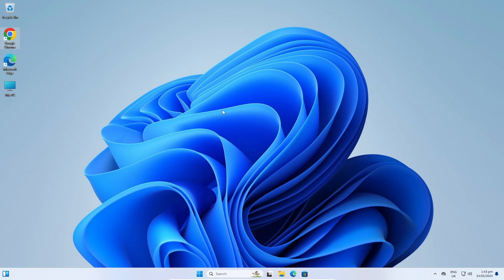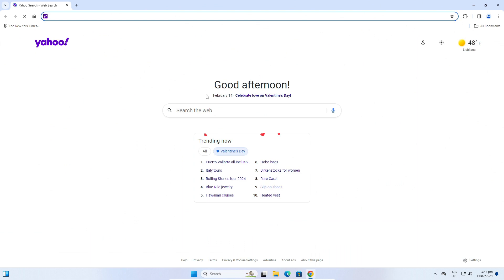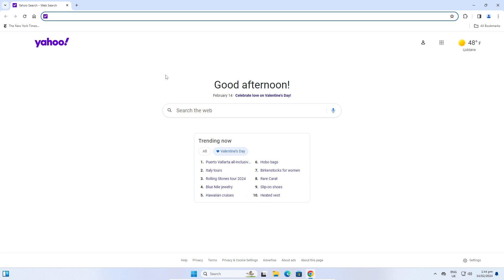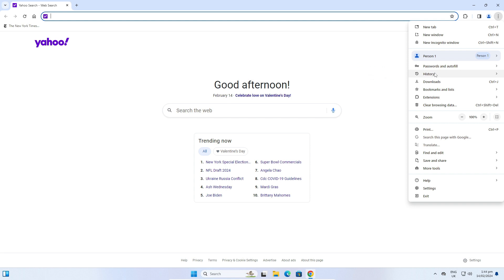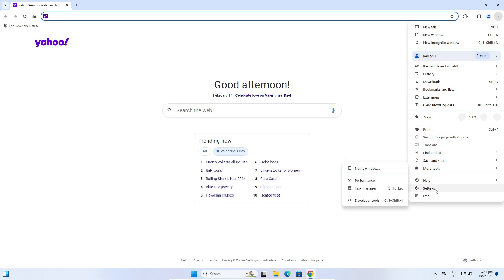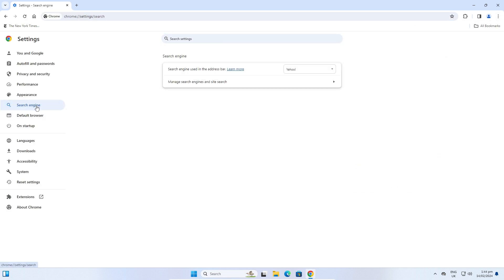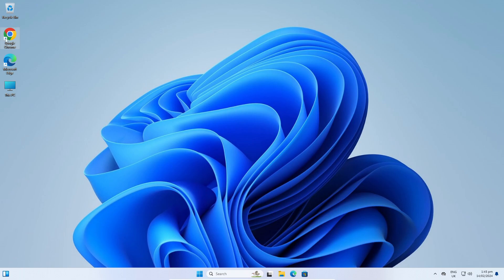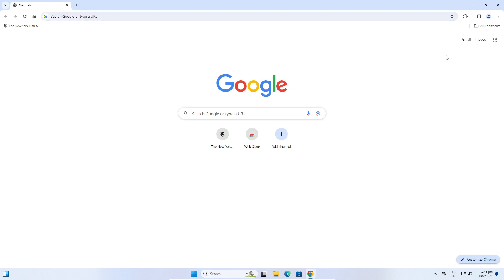How to Change Search Engine in Google Chrome | Google Chrome Tips and Tricks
I'll walk you through the process of changing your search engine on a PC, showing you how to switch from Yahoo to Google, or any other search engine of your choice, within the Chrome browser. This guide is perfect for anyone looking to set Google as their default search engine in Chrome or aiming to explore other search engine options available.

What You'll Learn:

- How to change the search engine in Google Chrome to Google or any other preferred option.
- Step-by-step instructions on changing your default search engine from Yahoo to Google in Chrome.
- Tips for setting Google as your default search engine in Chrome to enhance your browsing experience.
- Easy-to-follow guidance on how to change your search engine in Google Chrome on a PC.

Don't let an unsatisfactory search engine slow down your internet browsing any longer. Watch this video to learn how to customize Google Chrome with your preferred search engine and enjoy a tailored browsing experience that fits your needs.